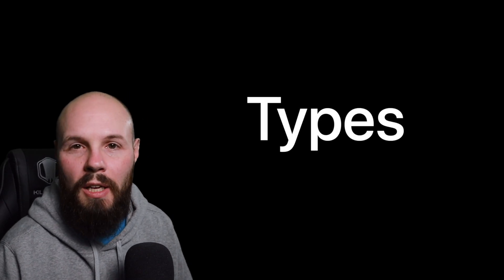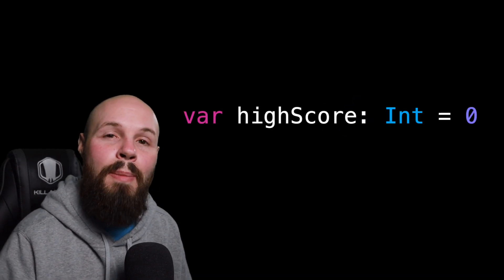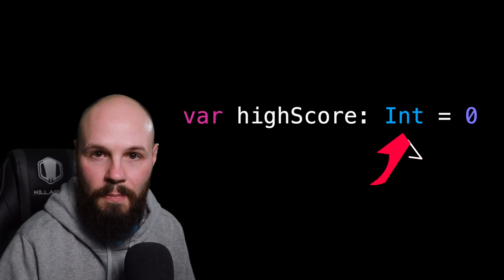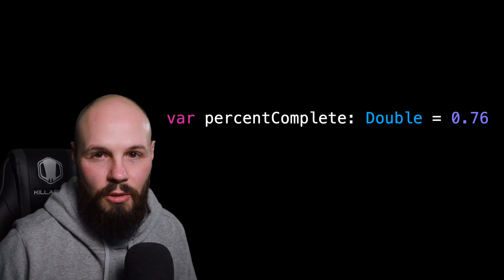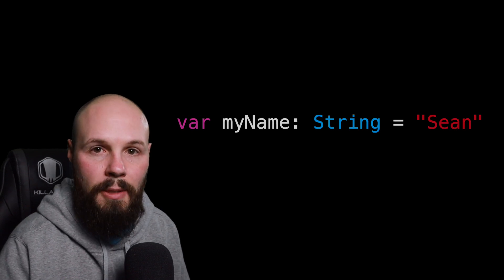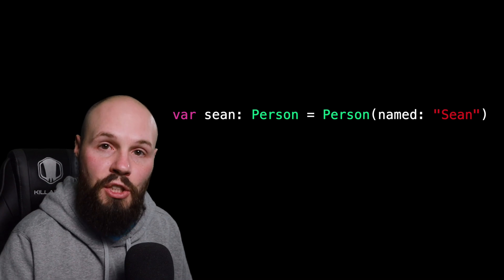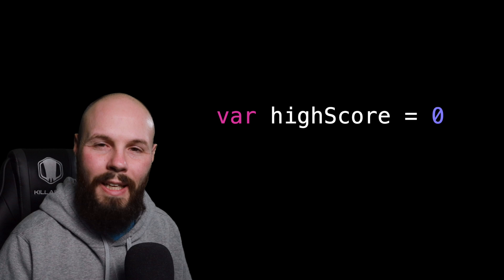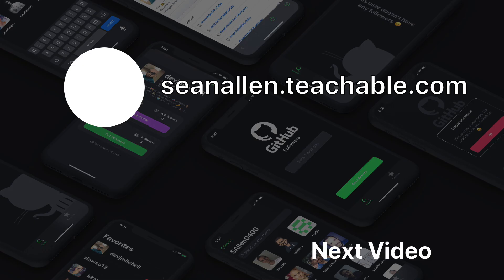Swift - Basic Types - String, Int, Bool, Float, Double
In this video I discuss the basic types of the Swift Programming Language. Int, Float, Double, String and Bool. This video is a free preview from my iOS Dev Launchpad course designed to help absolute beginners get started.

iOS Dev Launchpad is my new course for beginners in Swift and iOS development. Of course we will cover the basics of the Swift Language, Xcode and building beginner apps. But in this course we cover so much more about the overall world of iOS development. Things like career paths, networking, libraries, version control, how apps work and so much more.

I also do my best to guide you on future learning by reviewing and recommending iOS development blogs, websites, podcasts and books.

If you are just starting out you will find immense value in this.